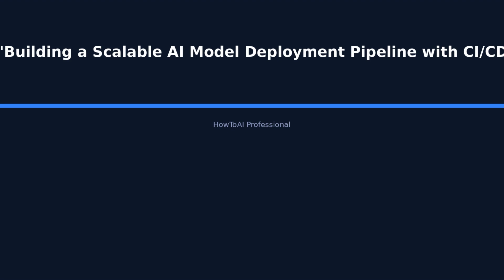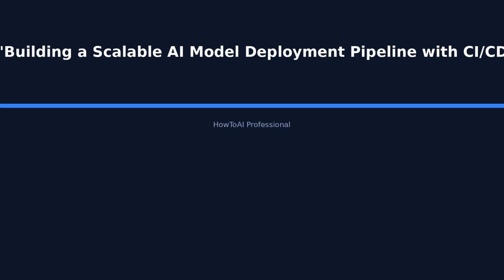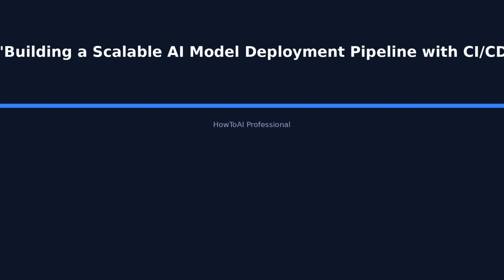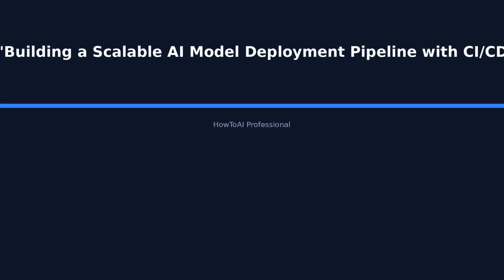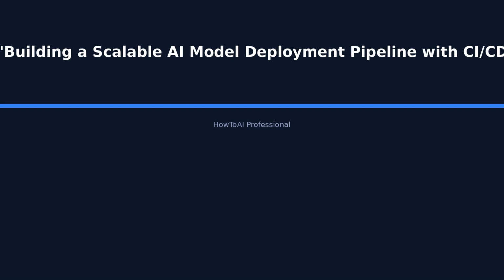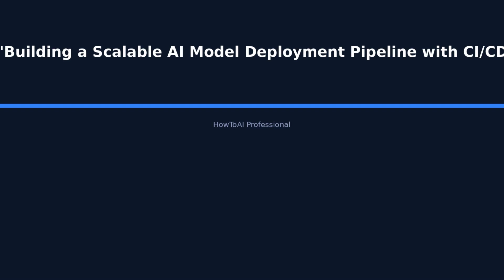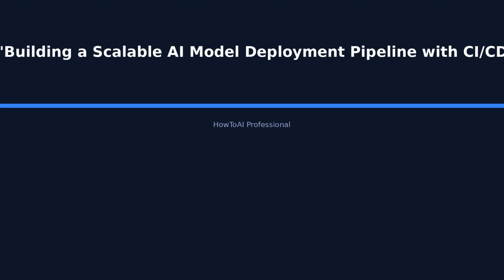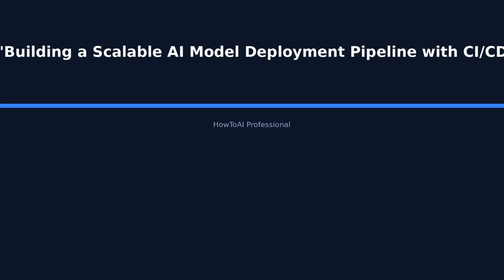"Building a Scalable AI Model Deployment Pipeline with CI/CD for Production-Ready Systems" - HowToAI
In this episode of HowToAI Professional, we explore "Building a Scalable AI Model Deployment Pipeline with CI/CD for Production-Ready Systems". This is a professional-grade workflow tutorial demonstrating production-ready practices.